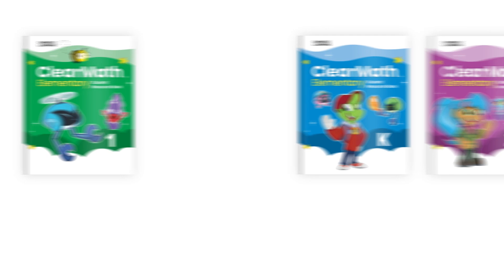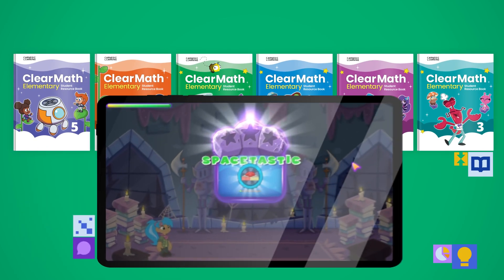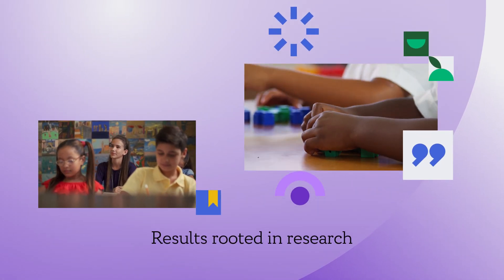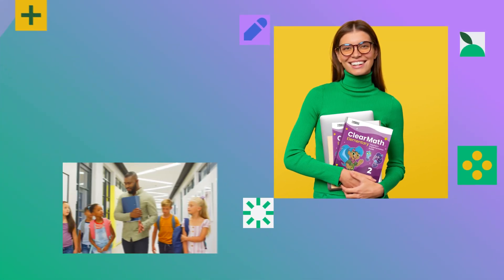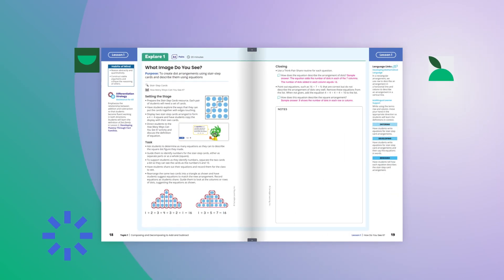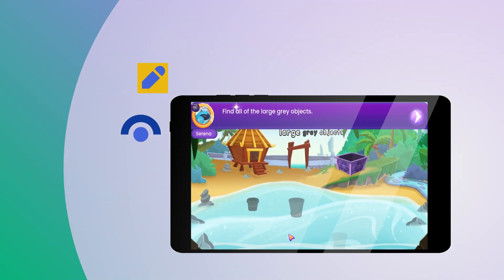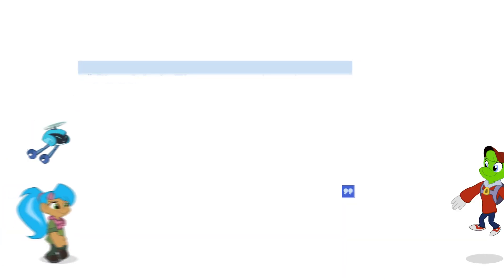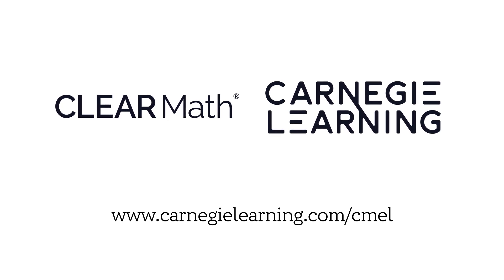ClearMath Elementary - Play Together. Think Together. Learn Together. | Carnegie Learning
Introducing ClearMath Elementary by Carnegie Learning! Watch Zorbit's and friends take a fun, playful approach to learning math.